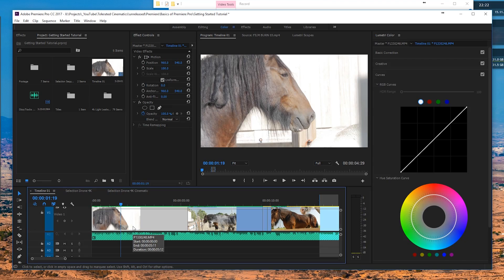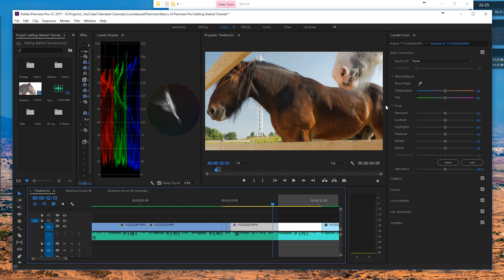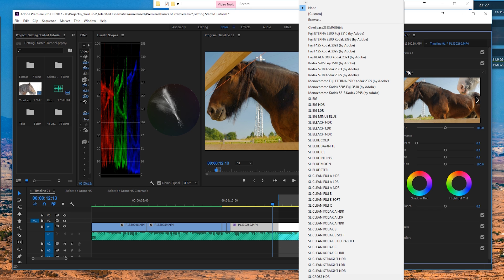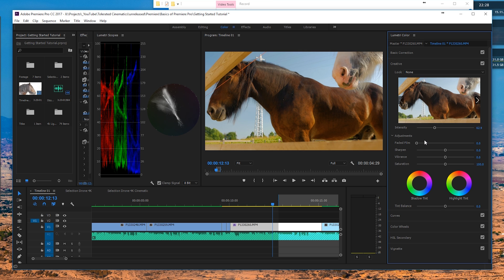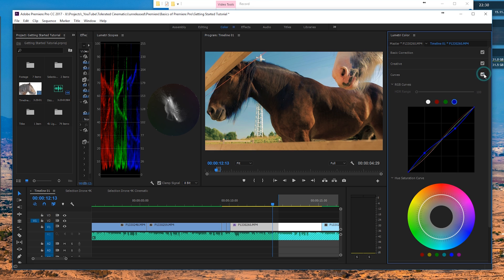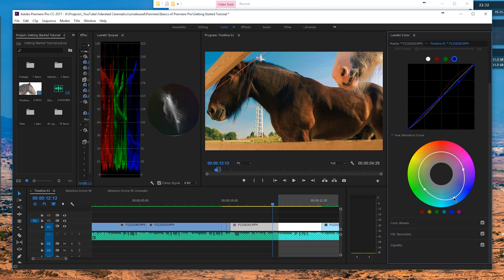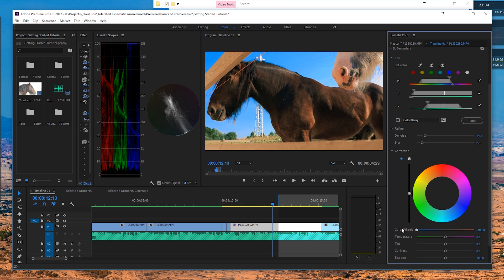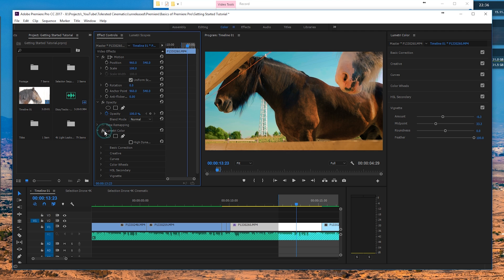Advanced Color Grading in Premiere Pro - TUTORIAL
Learn how to color grade in Premiere Pro CC 2017!

Host & Creator
Ignace Aleya